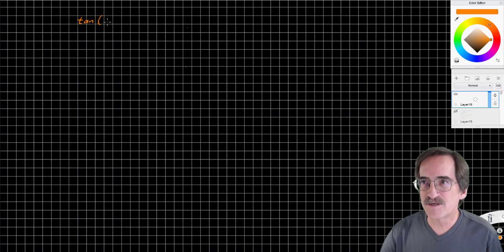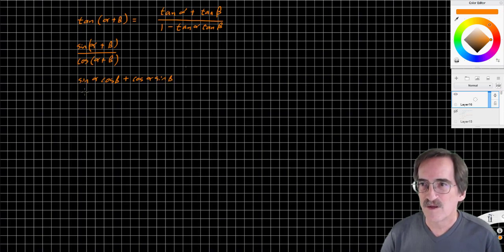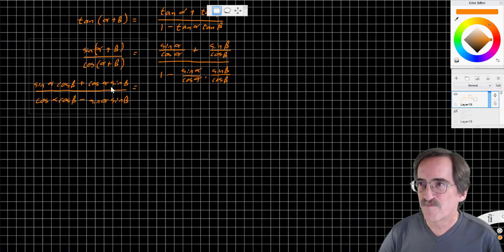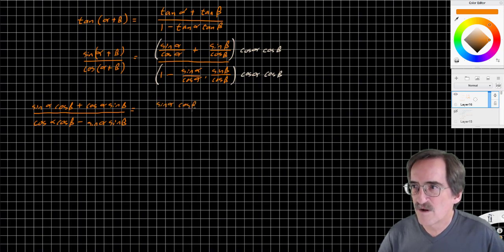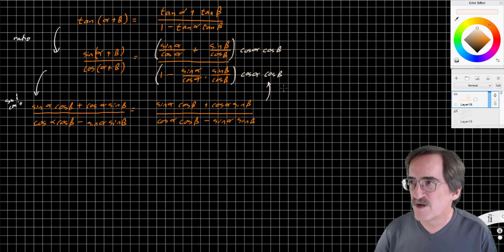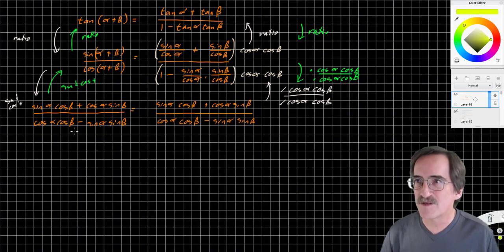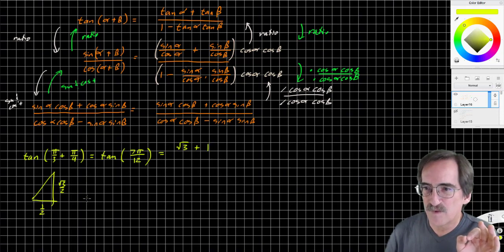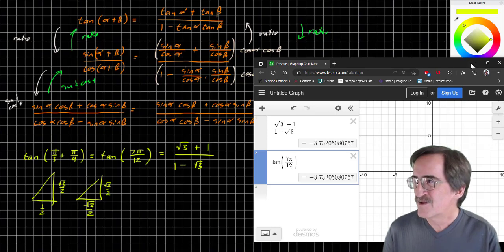PreCalculus B Unit 3 Lesson 2 Part 3